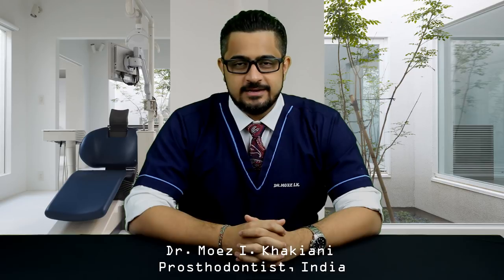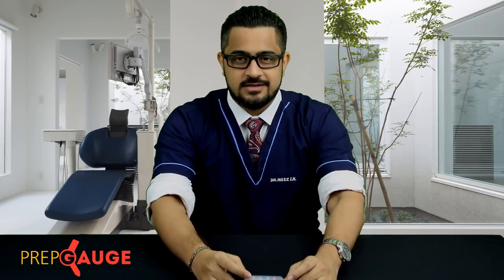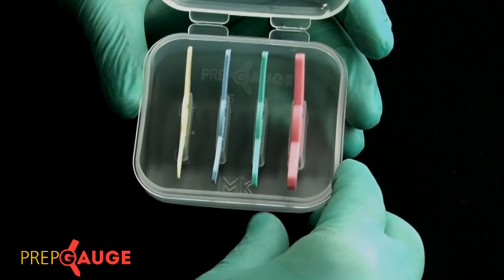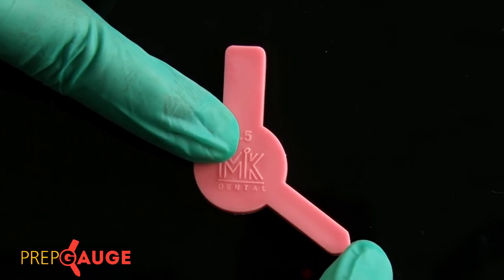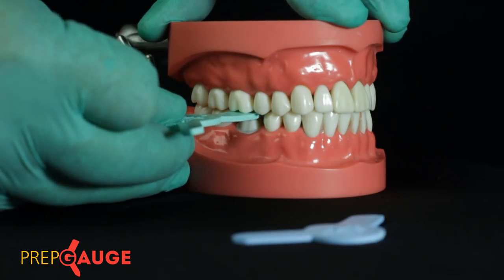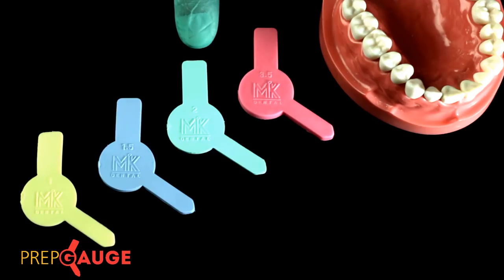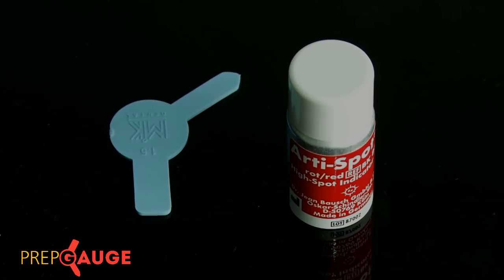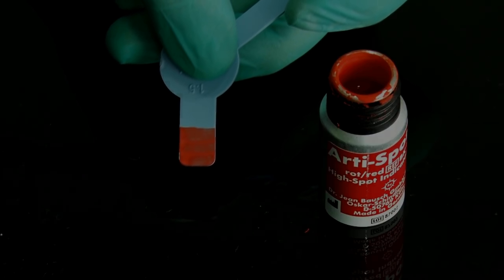Prepguage by MIK Dental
This video describes the design, uses, and protocol for use of PrepGauge by MIK Dental.